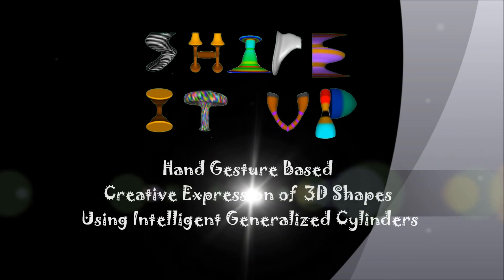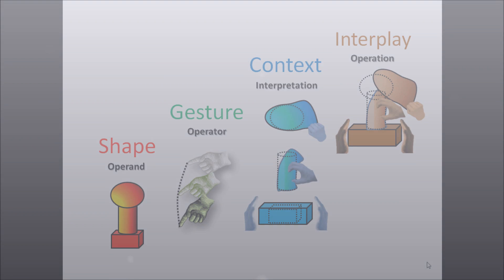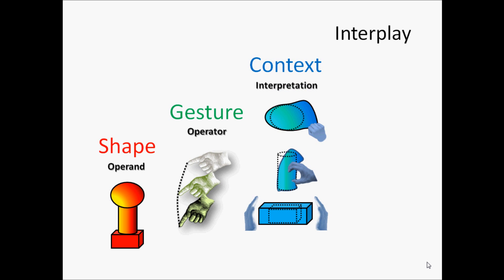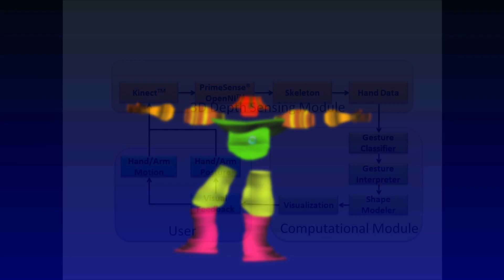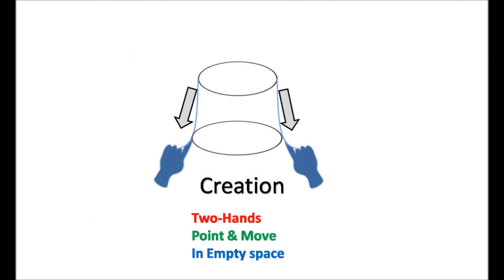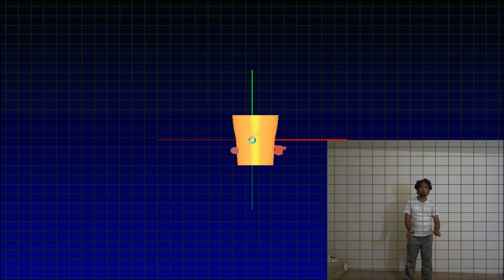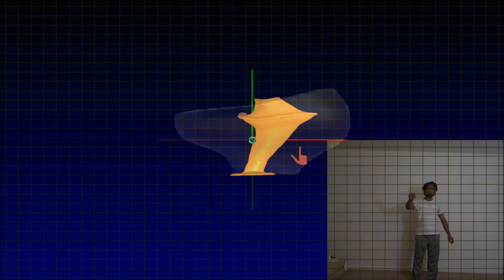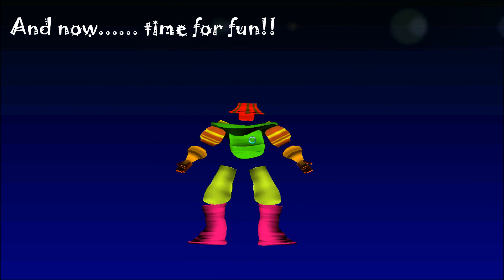(CAD 2013) ShapeItUp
We present a novel interaction system, "Shape-It-Up", for creative expression of 3D shapes through the naturalistic integration of human hand gestures with a modeling scheme dubbed intelligent generalized cylinders (IGC). To achieve this naturalistic integration, we propose a novel paradigm of shape-gesture-context interplay (SGCI) wherein the interpretation of gestures in the spatial context of a 3D shape directly deduces the designer's intent and the subsequent modeling operations. Our key contributions towards SGCI are three-fold. Firstly, we introduce a novel representation (IGC) of generalized cylinders as a function of the spatial hand gestures (postures and motion) during the creation process. This representation allows for fast creation of shapes while retaining their aesthetic features like symmetry and smoothness.  Secondly, we define the spatial contexts of IGC's as proximity functions of their representational components, namely cross-sections and skeleton with respect to the hands. Finally, we define a natural association of modification and manipulation of the IGC's by combining the hand gestures with the spatial context. Using SGCI, we implement intuitive hand-driven shape modifications through skeletal bending, sectional deformation and sectional scaling schemes. The implemented prototype involves human skeletal tracking and hand-posture classification using the depth data provided by a low-cost depth sensing camera (Microsoft Kinect). With Shape-It-Up, our goal is to make the designer an integral part of the shape modeling process during early design, in contrast to current CAD tools which segregate 3D sweep geometries into procedural 2D inputs in a non-intuitive and cumbersome process requiring extensive training. We conclusively demonstrate the modeling of a wide variety of 3D shapes within a few seconds.

NOTE: This video is uploaded by the "CdesignRamani" youtube-channel for C-Design Lab at Purdue University, West Lafayette, IN.